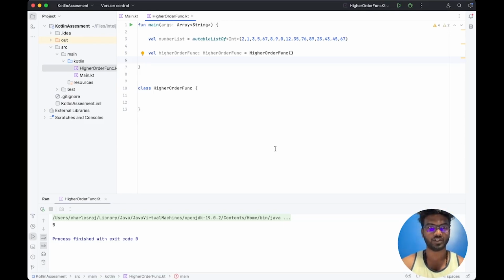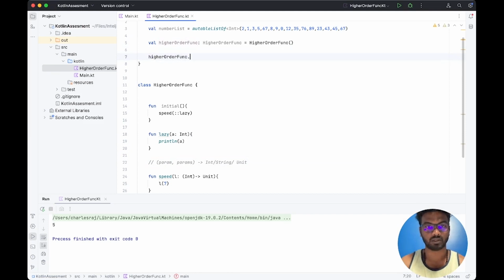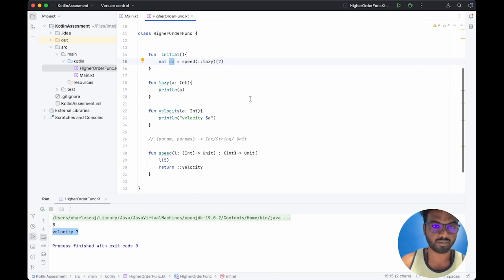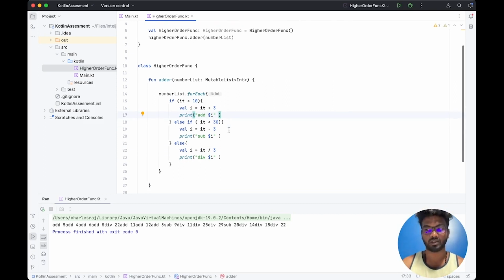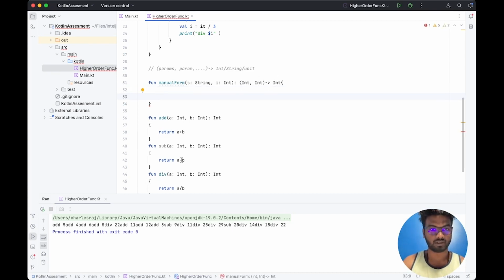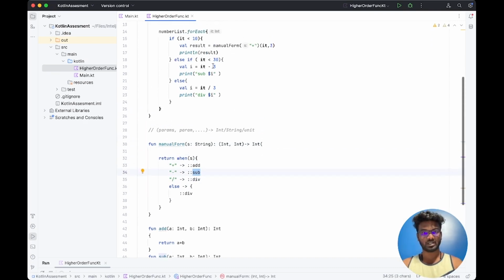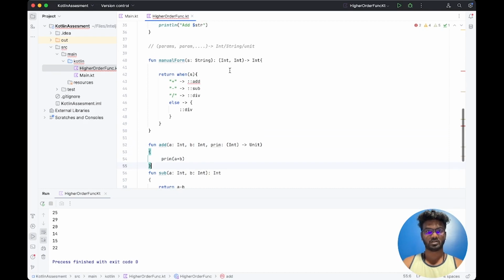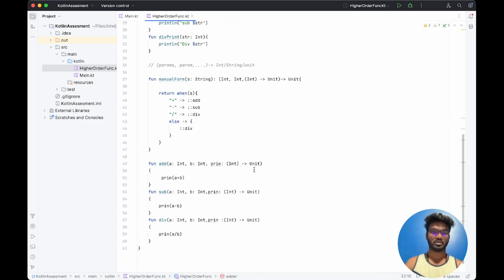Higher Order functions in Kotlin, Function as a Parameter and Return Type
@CharlesRealm  Higher order function in kotlin, using function as a parameter and return function from the function in kotlin.